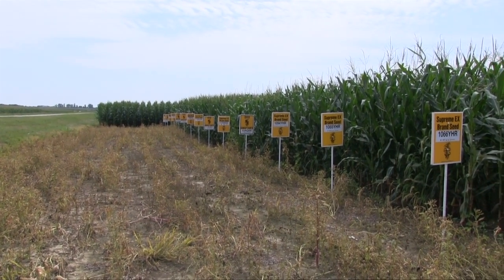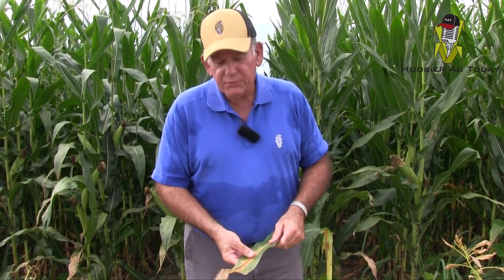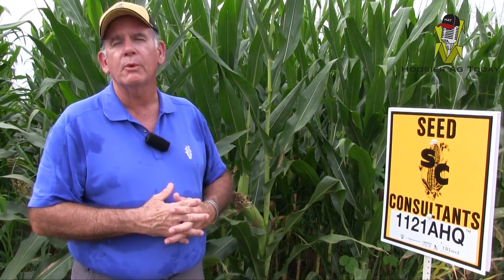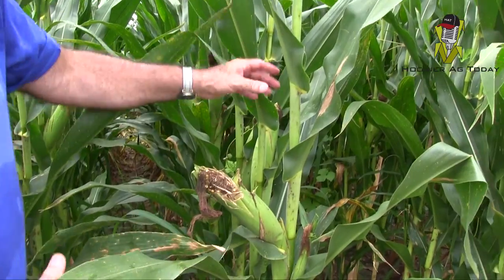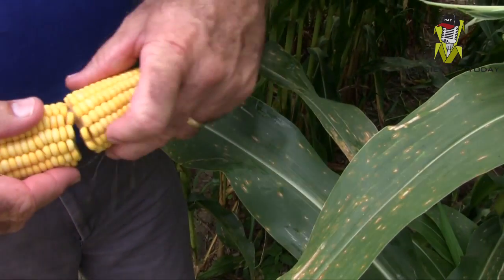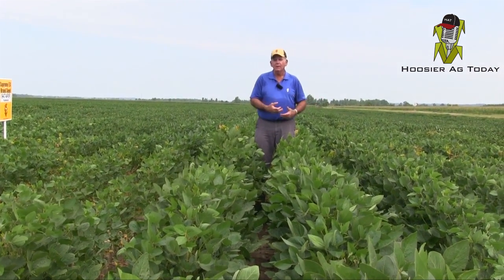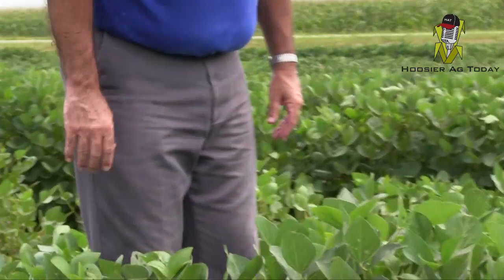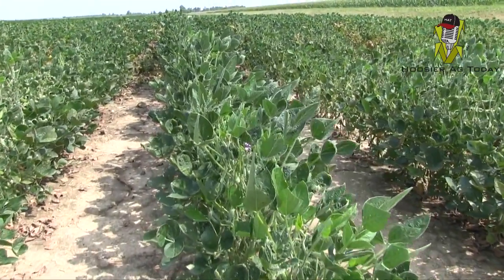Southern Indiana July Crop Check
Bill Mullen, director of agronomic services for Seed Consultants, takes a look at corn and soybean crops just north of Evansville, Indiana. In a very wet 2015 many fields in the south are showing potential for good yields.